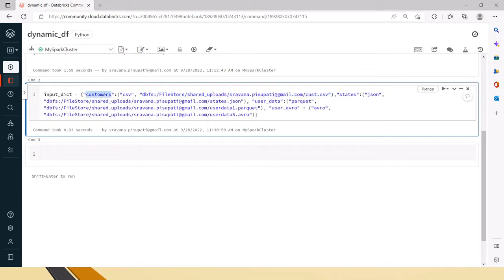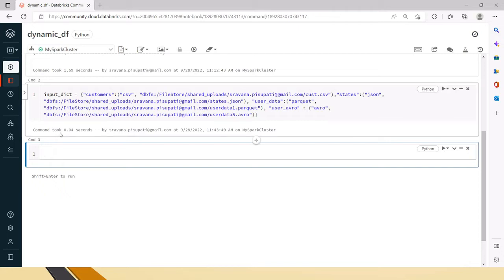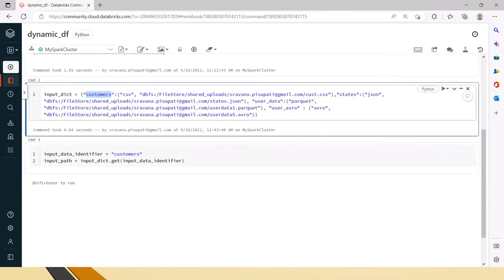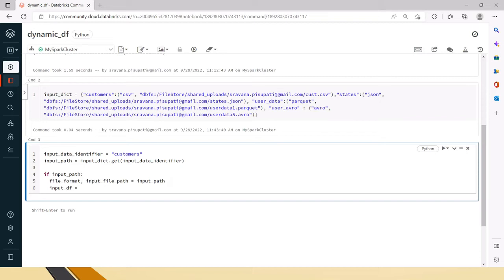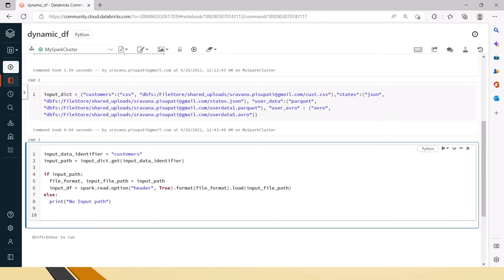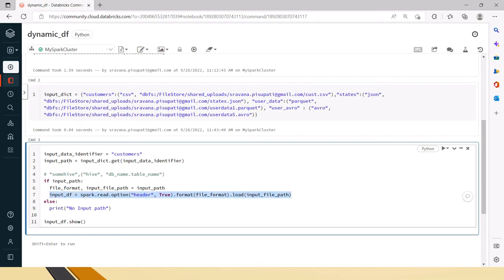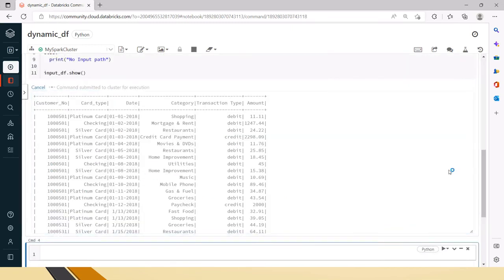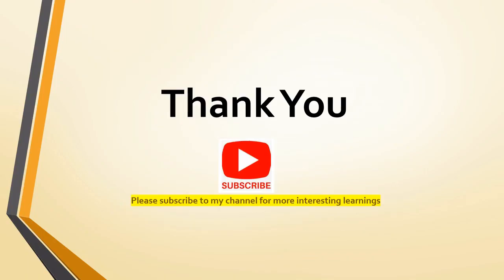Creating Dataframe from different paths and different file formats | PySpark | Realtime Scenario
Hi Friends,

In this video, I have explained the code to create Dataframe dynamically from different paths and different file formats in a single Spark job in pyspark.